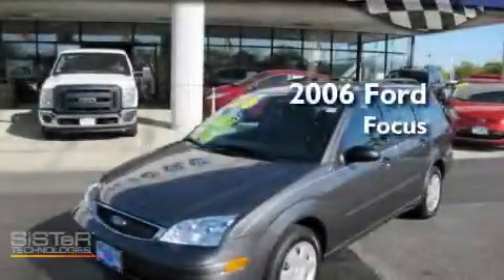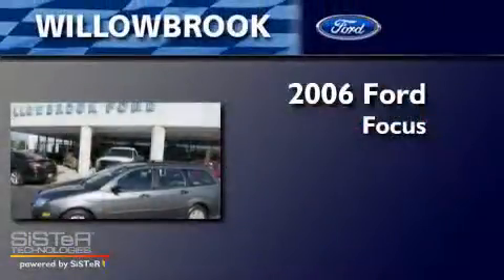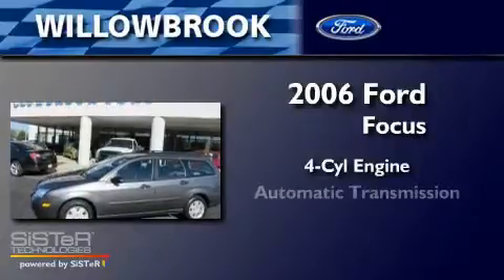2006 Ford Focus Willowbrook IL